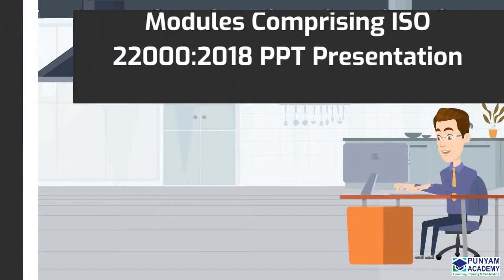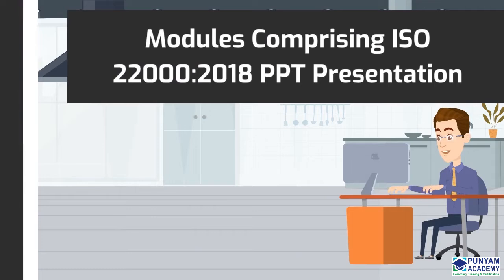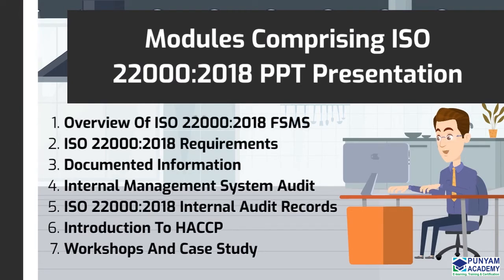ISO 22000: An introduction to food safety management system training ppt presentation Kit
This ISO 22000 ppt presentation kit provides a cost-saving and effective solution to companies and individuals for food safety management system awareness and auditor training. This kit includes more than 260 editable ISO 22000 ppt slides with a user manual and other document files in editable word format.

DESCRIPTION

Punyam Academy has designed this ISO 22000:2018 Awareness & Auditor Training Kit to give any individuals and company personnel the skills needed to audit a company's food safety management system effectively and with confidence. This ISO 22000 ppt presentation is especially helpful for organizations in food chain who want to arrange in-house certified Food Safety Management System (FSMS) internal auditor course for their personnel. Our ISO 22000 ppt presentation kit provides a complete overview of ISO 22000 FSMS and the requirements of ISO 22000:2018 standard.  It also has modules that explain the steps and techniques of auditing. It teaches the users how to set up a successful internal audit program and perform internal audits of any FSMS with confidence. This course meets the ISO 22000:2018 requirements for training of internal auditors.